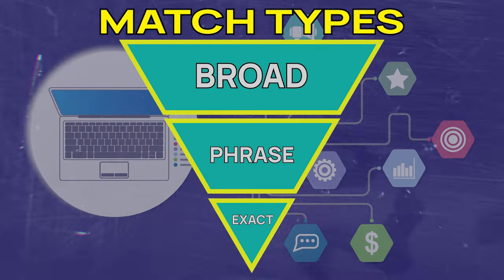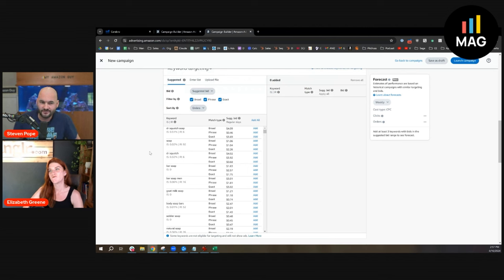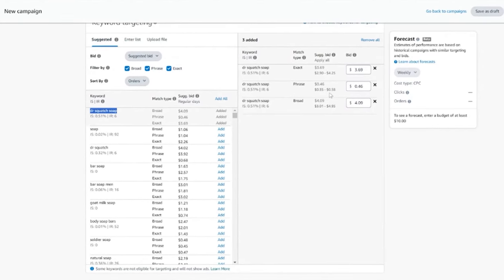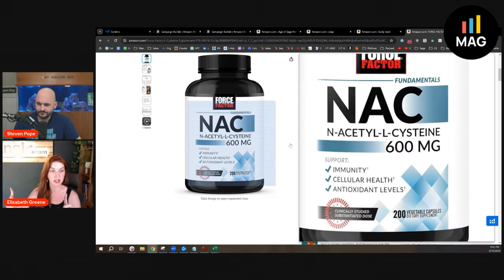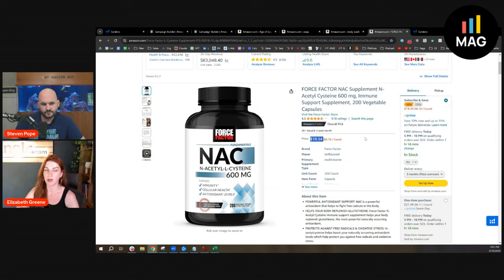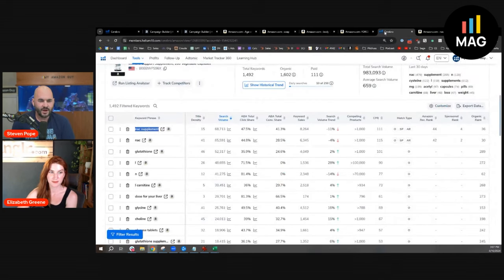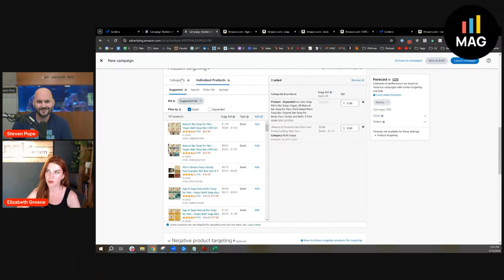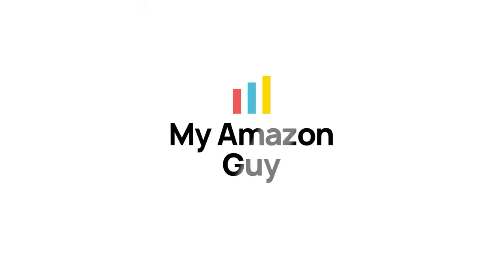Exact vs. Broad Match: Which PPC Strategy Wins?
Join me and Elizabeth Greene of @Junglr and learn how different match types in Amazon PPC campaigns influence traffic and visibility. From exact to broad match, this video covers the strategies every seller needs to balance their ad spend and maximize sales.

Stuck on Amazon? to book your coaching call and get unstuck today!

and crush it on Amazon today!

Timestamps:
00:00 - Introduction to Match Types in PPC
00:04 - The Importance of Exact Match in Ranking Strategies
00:17 - Broad vs. Exact Match: Finding the Right Balance
00:30 - Analyzing Account Audits and Match Type Efficacy
00:49 - Impact of Match Types on Visibility and Traffic
01:01 - The Consequences of Using Only One Type of Match
01:42 - Comprehensive Strategies for Using Various Match Types
02:57 - How Amazon's Changes Affect Match Types in Sponsored Brands
03:58 - Advanced Keyword Targeting Techniques
06:01 - Exploring Budget Allocation for Effective Ad Spending
09:00 - The Role of ASIN Targeting in Amazon Ads
10:02 - Strategies for Competitive Product Targeting
11:00 - Evaluating and Adjusting Bids for Maximum Impact
13:02 - Expert Tips for Setting Up Successful Amazon Campaigns
14:01 - Recap of Best Practices for Amazon PPC Management
15:00 - Final Thoughts and Key Takeaways on Match Types and PPC Strategies